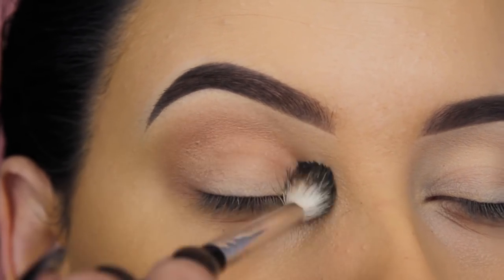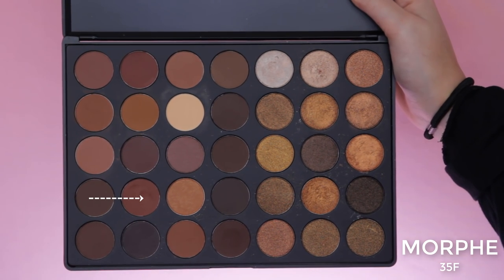Gold Halo Cutcrease with Red Liner Tutorial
Hi loves ☺ I hope you enjoy the video. XOXO

✦ SPECIAL ANNOUNCEMENT ✦
Wanna meet me?  I'll be at  the 1st international beauty week happening in Dubai. I'll be there 8th May untill 12 May

Code YOUTUBEFAM for discount.

EYES:
⇢ Morphe Brushes new 35R and 35B Palette.
⇢ Morphe Brushes Hot Shot Liquid lipstick (Used for eyeliner)
⇢ Zoeva Cosmetics Nude Kohl pencil in waterline
⇢ Tarte Cosmetics Lights, Camera Lashes Mascara

Further details are all mentioned in my video, And for any questions leave them down in the comment section! ♡